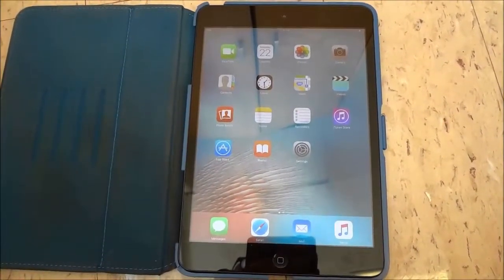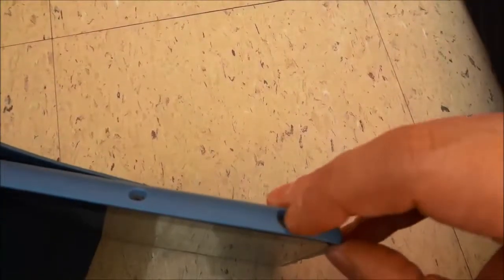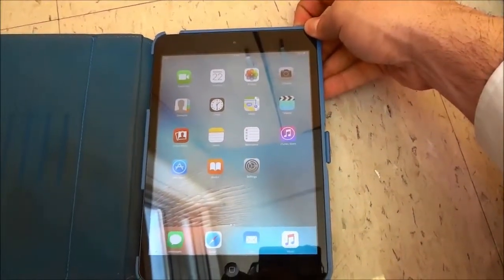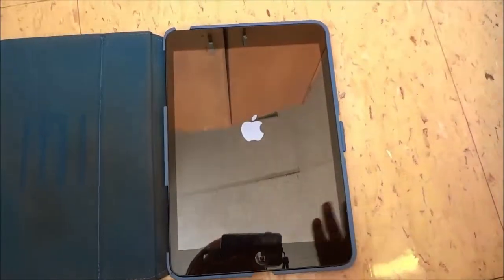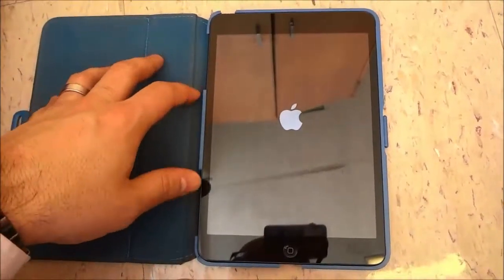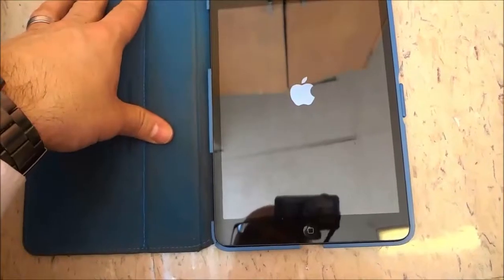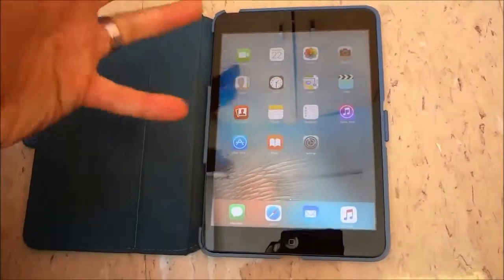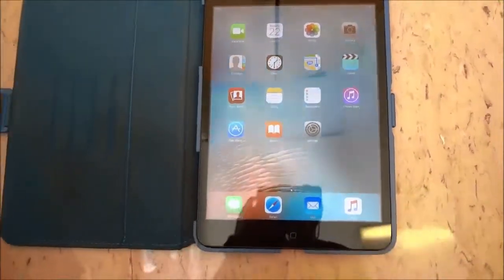How To Restart An iPad (Tutorial)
In this video, I show you how to restart an iPad. It is a fairly simple process, and I outline all of the steps in this video. I basically use the lock button at the top of the ipad, along with a swiping motion to turn the iPad off. I also use the lock button to turn the device back on.